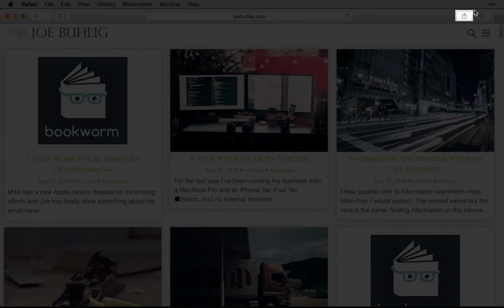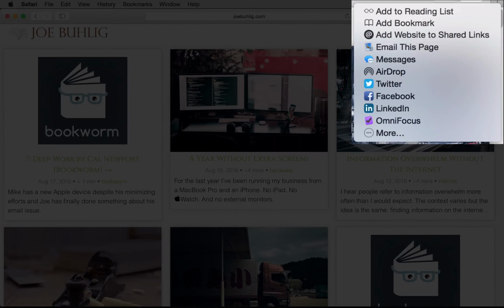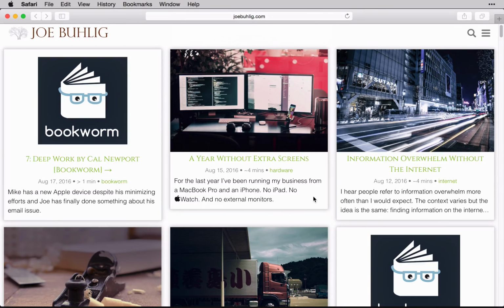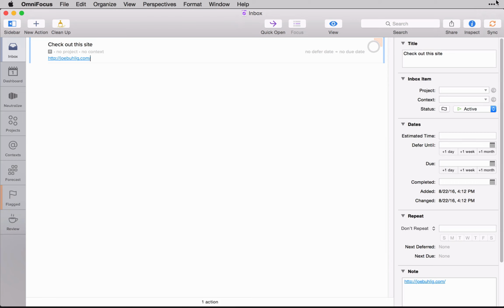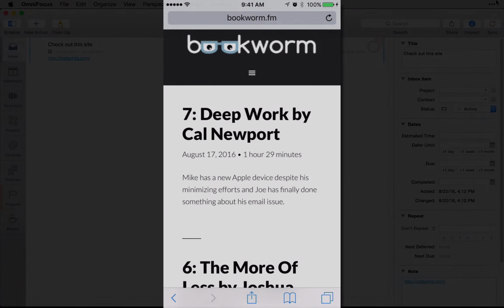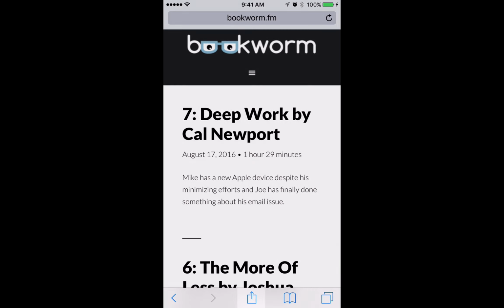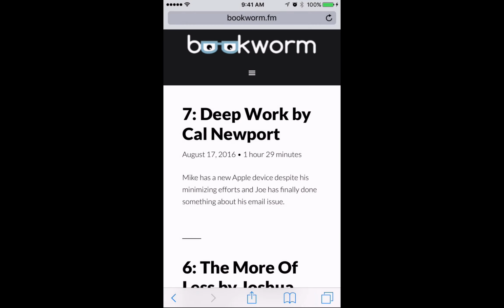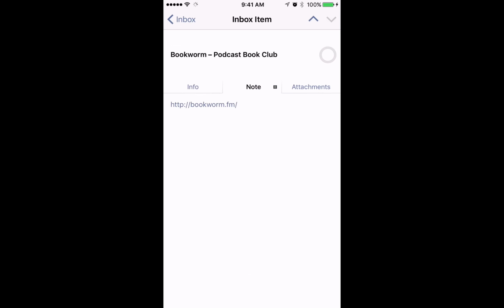Working With OmniFocus 2.0 - Share Sheet